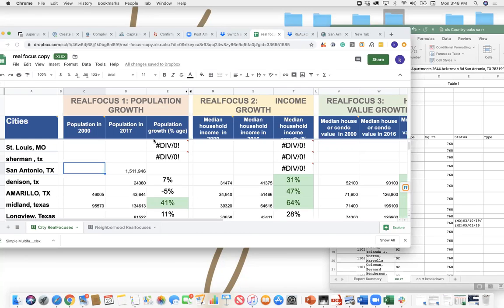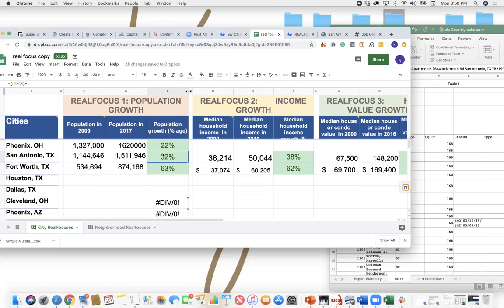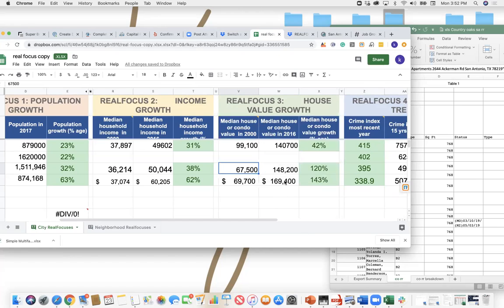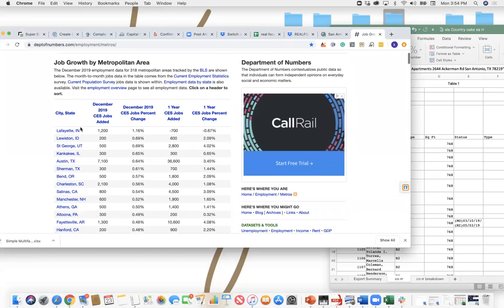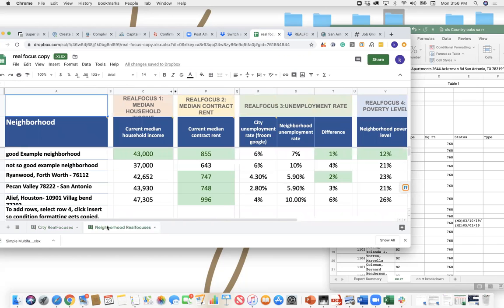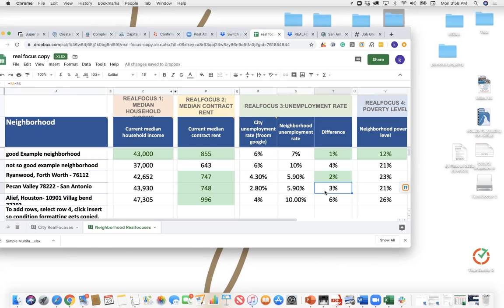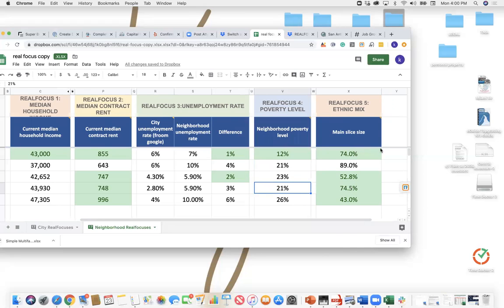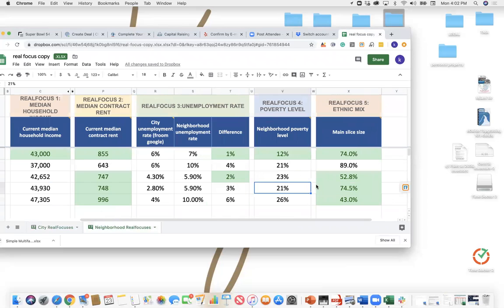real focus! vet a market